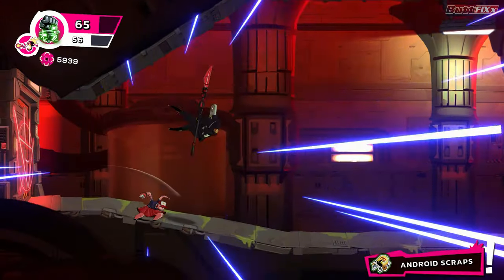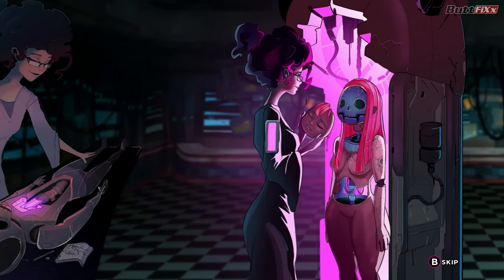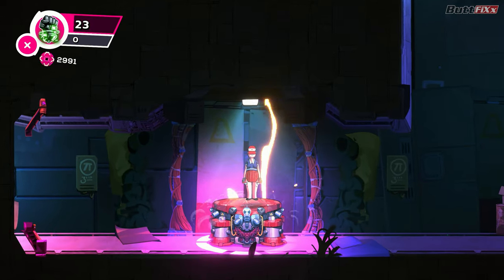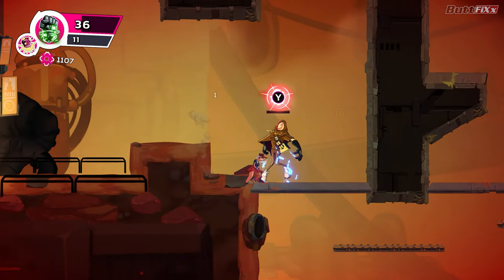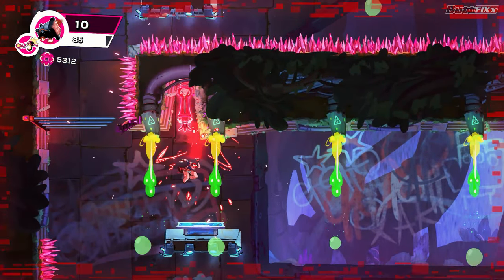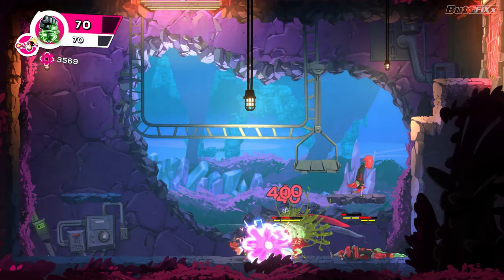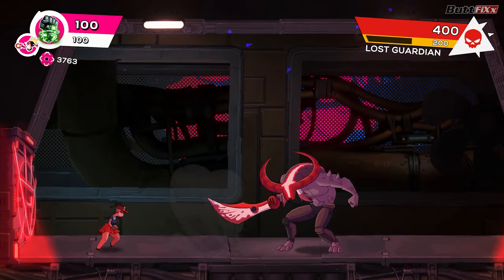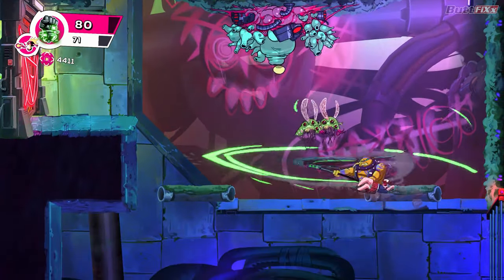Cookie Cutter - REVIEW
In this video I review Cookie Cutter, a new metroidvania featuring amazing artwork, highly detailed animation and a fun albeit flawed combat.